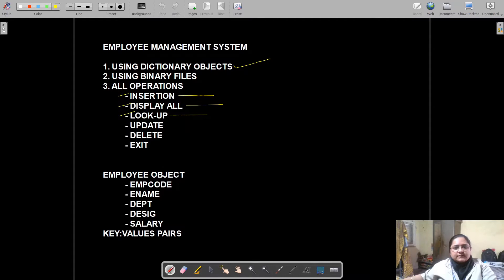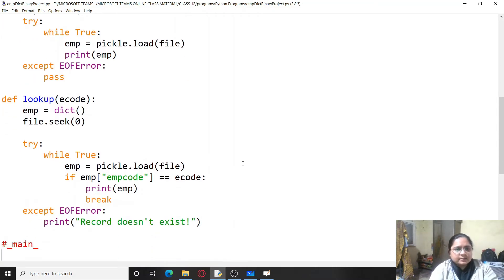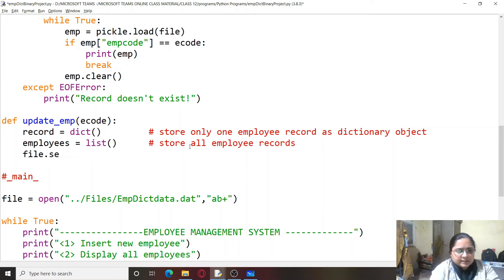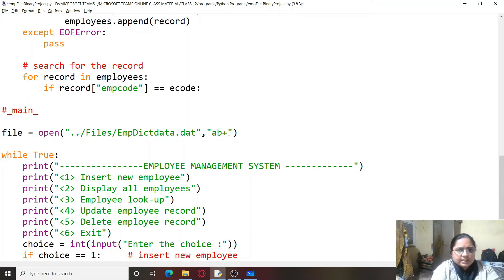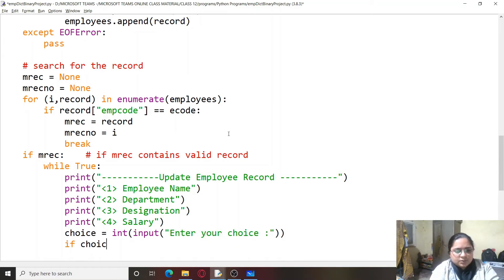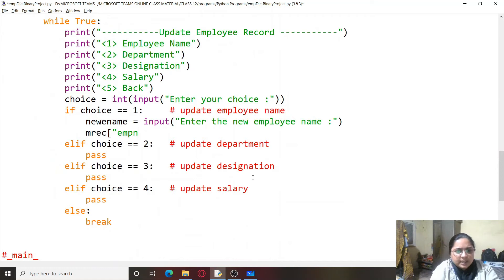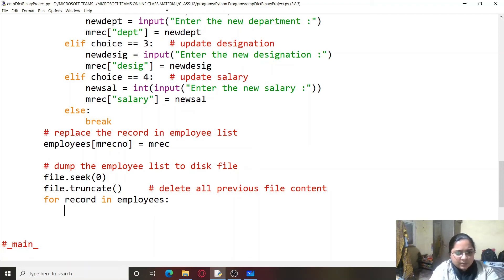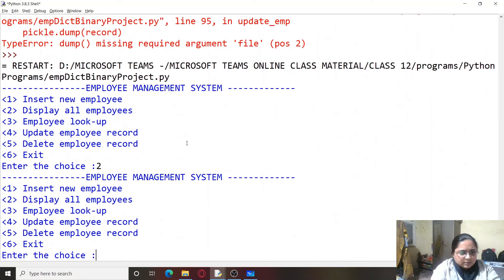CLASS XII | EMPLOYEE MANAGEMENT SYSTEM - II | LOOK-UP | UPDATE | DELETION | BINARY FILES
This is the second part of Employee Management System Miniproject.
In this video I have explained how to perform look-up based on Employee ID, updating a record and deleting a record.